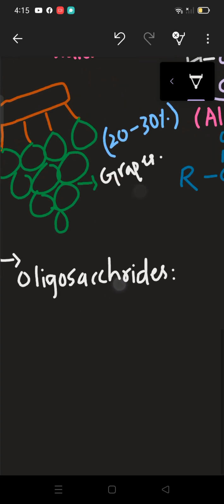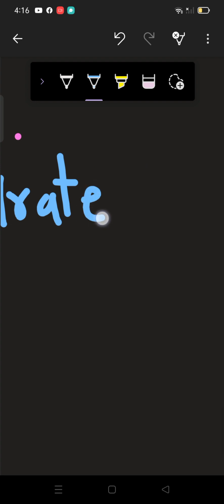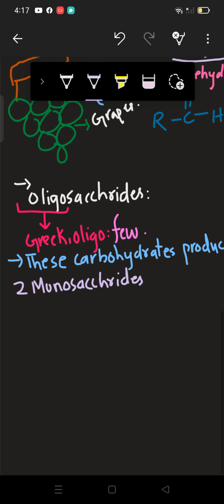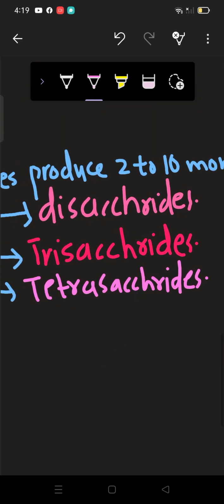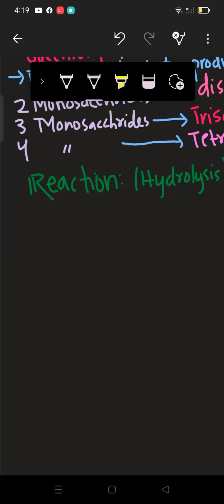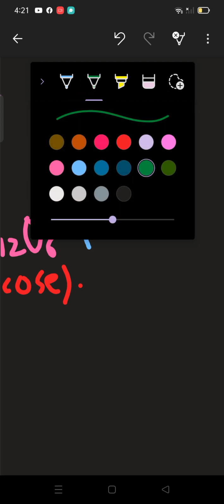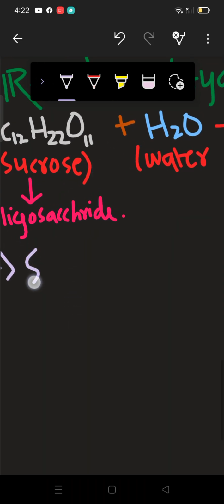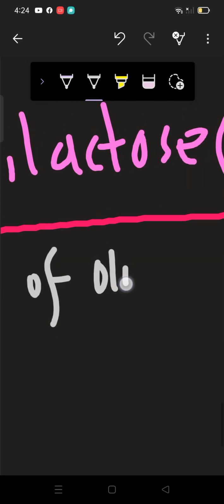OLIGOSACCHARIDES || BIOCHEMISTRY || CHEMISTRY || LEVEL X